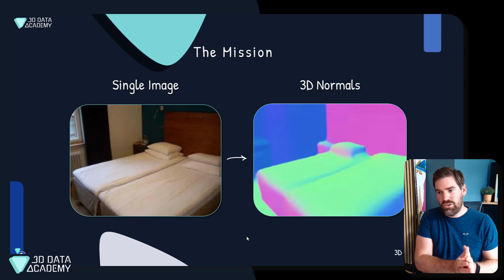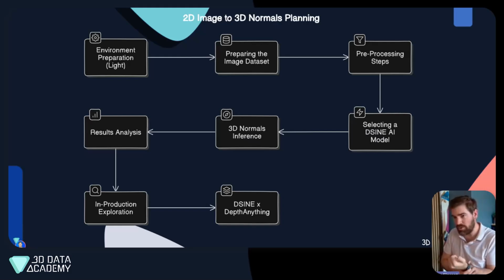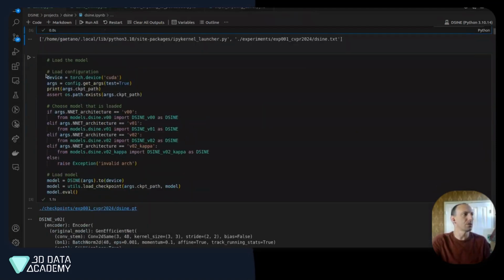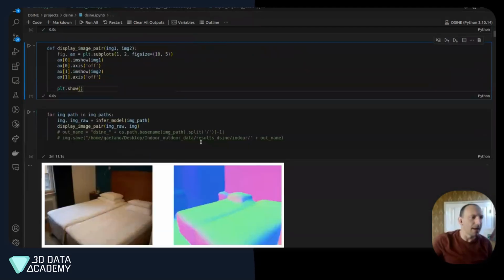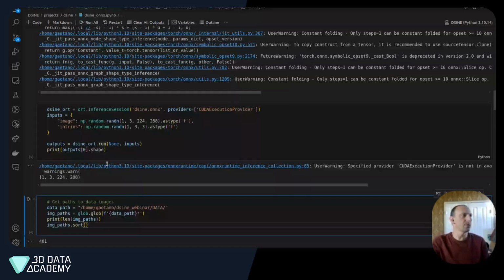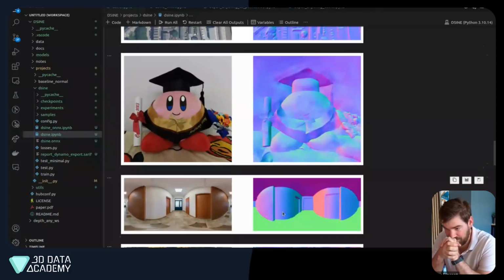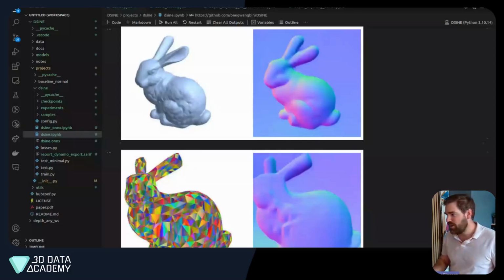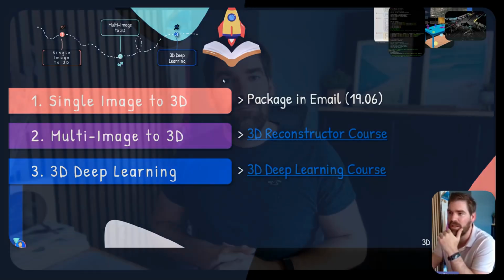Turn 2D Images to 3D Normals with Python + DSINE (Live Session)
This is a session to turn 2D Images to 3D Normals, Hands-on.

If we haven’t yet before - Hey 👋 I’m Florent, a professor-turned-entrepreneur, and I’ve somehow become one of the most-followed 3D expert. Through my videos here on this channel and my writing, I share evidence-based strategies and tools to help you be better coders and 3D innovators.